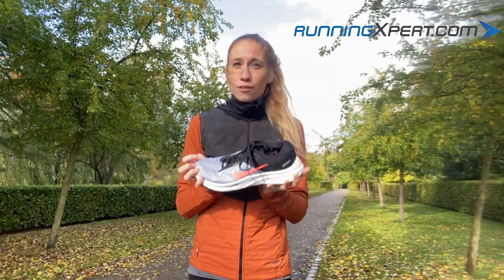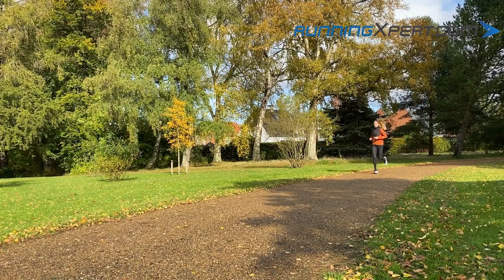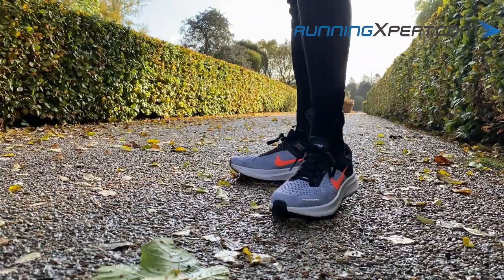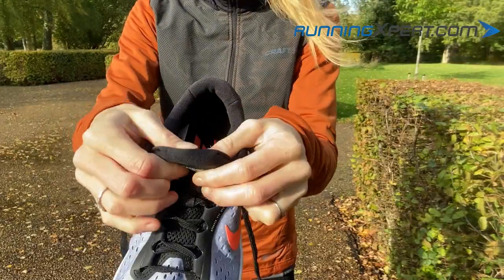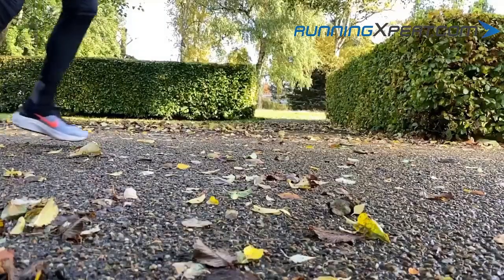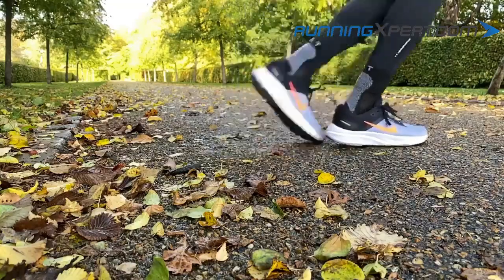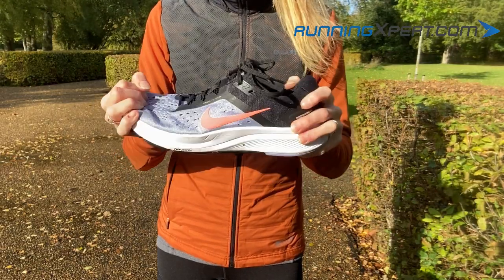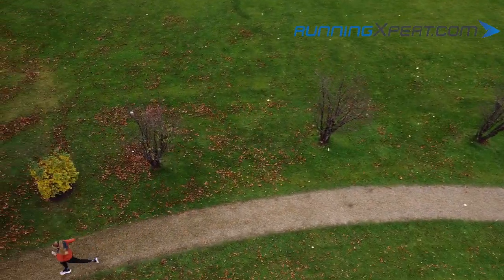Review: Nike Zoom Structure 23 - Test of running shoe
Here is our review of the Columbia Montrail Caldorado III trail running shoe.